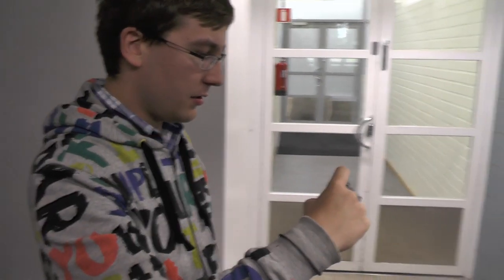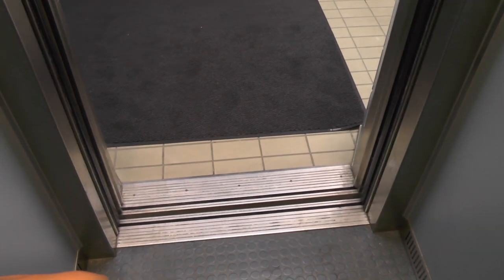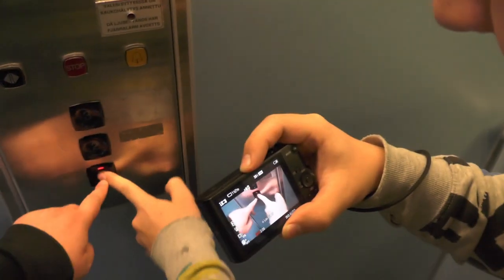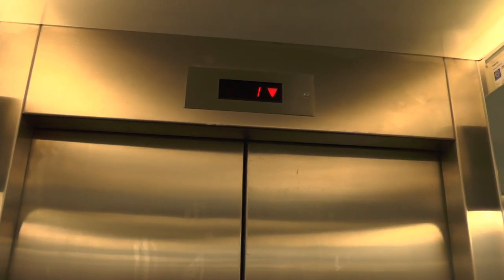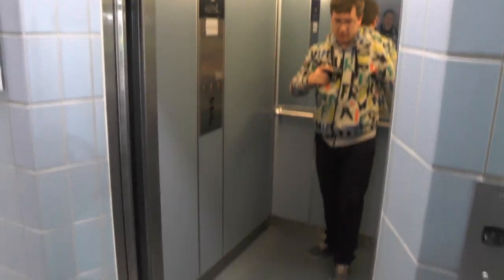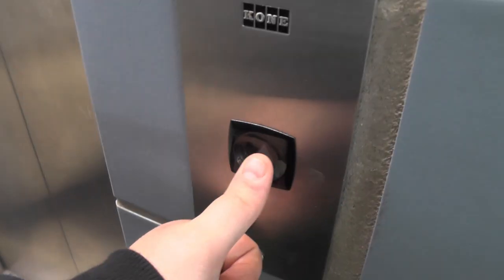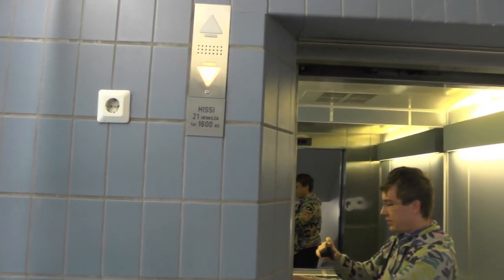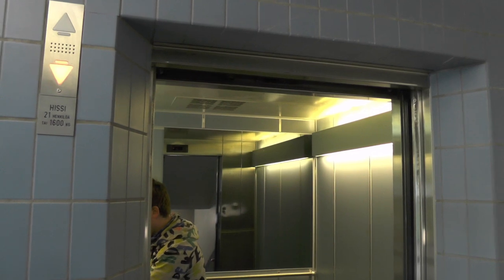2x KONE M Traction Elevators with rare Touch Fixtures @ Liesikuja 7, Vantaa, Finland!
LIST OF LIFTS:
0:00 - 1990 KONE Traction elevator (w/ thyristors) H66289
3:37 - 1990 KONE 2-speed traction elevator H66290
Elevator Duo w/ Elevators from Finland!

Location: Liesikuja 7/Eldstadsgränden 7, Vantaa/Vanda FINLAND!
Date of recording: 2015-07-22 with Panasonic HC-V720 & RØDE Stereo Videomic Pro!